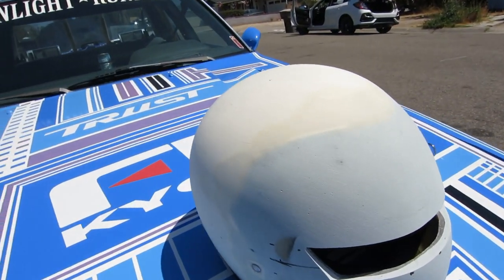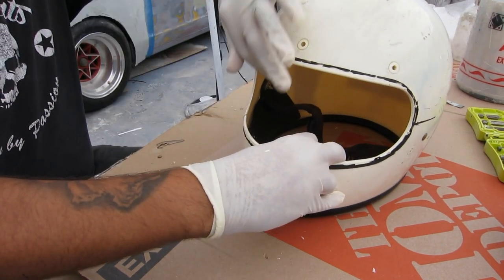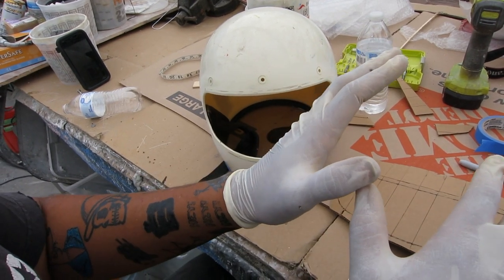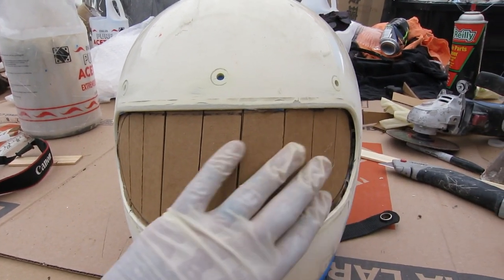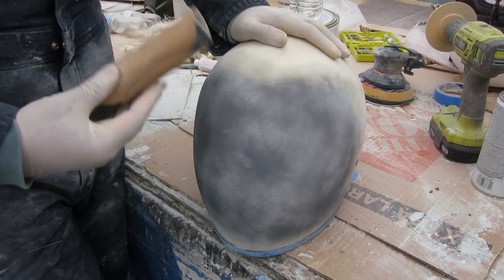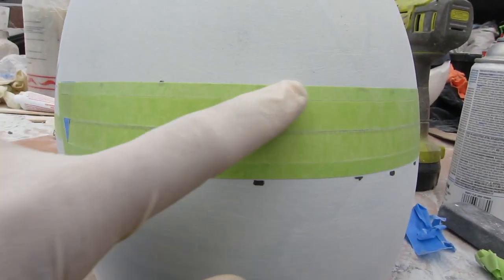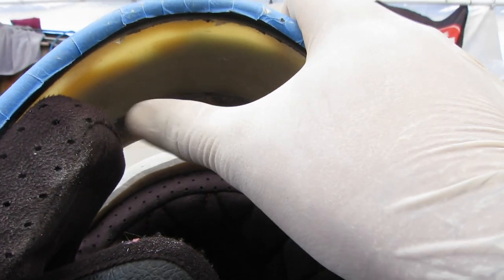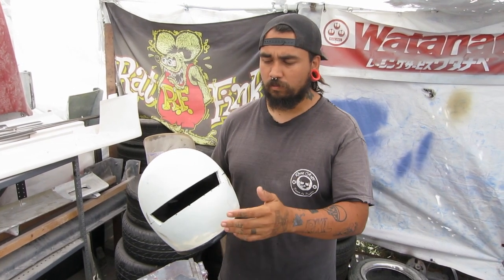DIY Custom Helmet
In this video, we show you how we went about processing our 族ヘル, or tribe helmet. There are many methods and styles but this is how we chose to go about making ours. If this is something you’re interested in learning about or making yourself, we highly encourage you to use the keywords below to do some homework and/or find inspiration. We hope this video and information helps, let us know if you try making your own and make sure to tag us on IG. Huge thanks to our friend Mitsuaki Shinohara (@mitsuaki555) for always inspiring and sharing his wealth of knowledge.

Key phrases/words:

族ヘル 加工 やり方

族ヘル

加工ヘル

Difficulty level: Beginner - it took us about 4 hours from start to finish with videoing and having to mess with the camera, it should ideally take you less time.

Certain steps we didn't document but we will try and get better at fully documenting for you all, let us know if you have any question. Thank you for your patience!